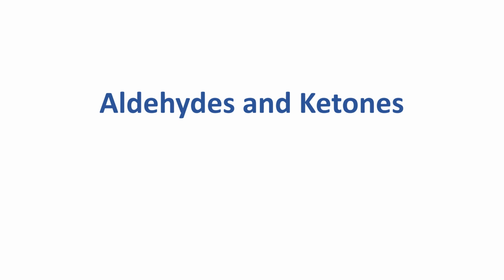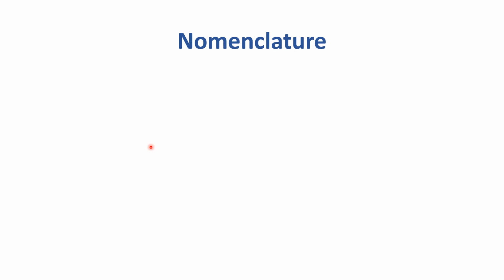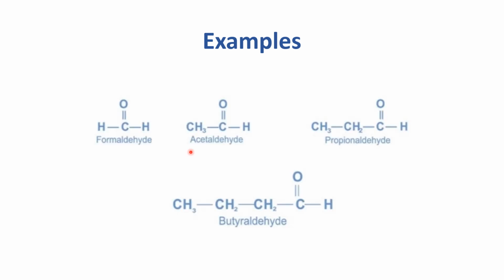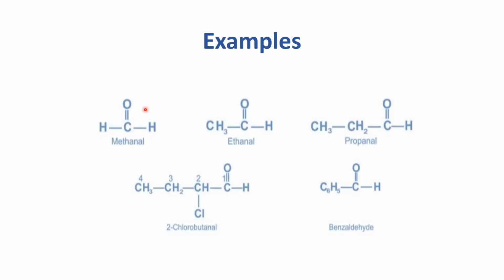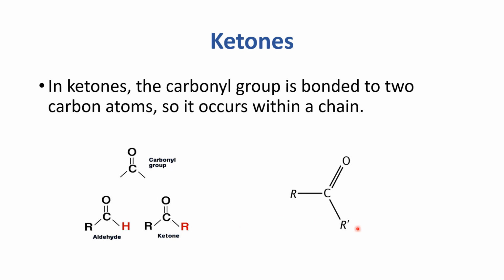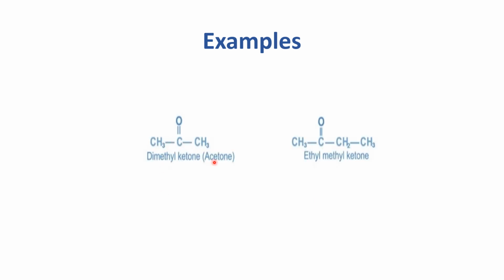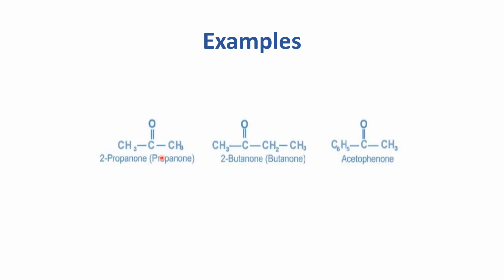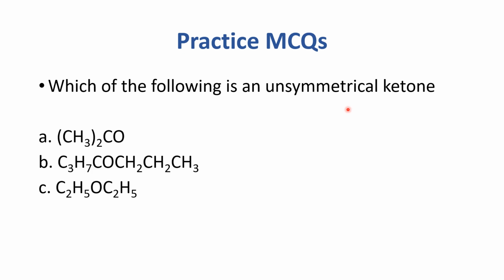MDCAT Preparation Chemistry Lectures 2023 | 1 Nomenclature | Ace MDCAT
Lesson 1
Nomenclature